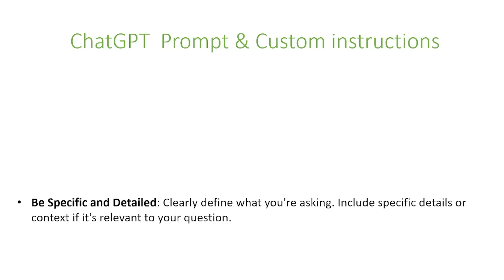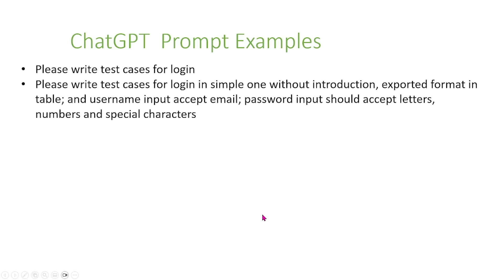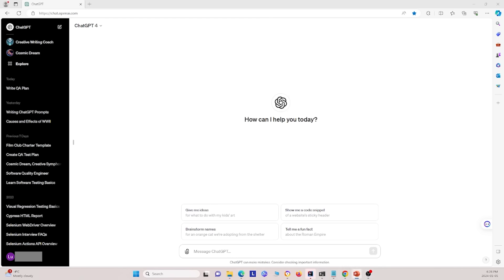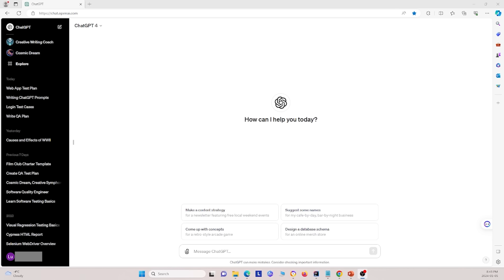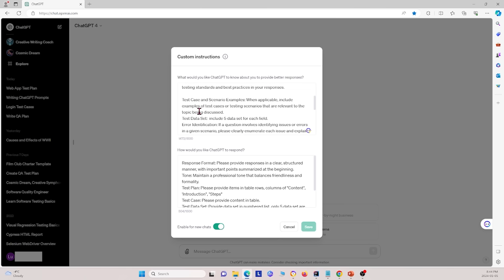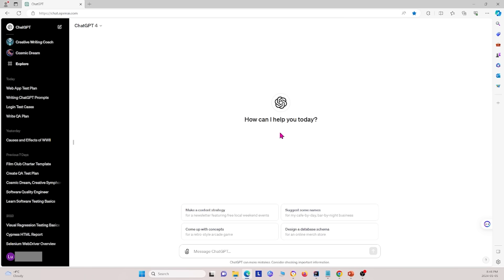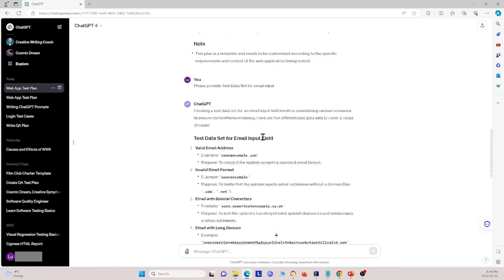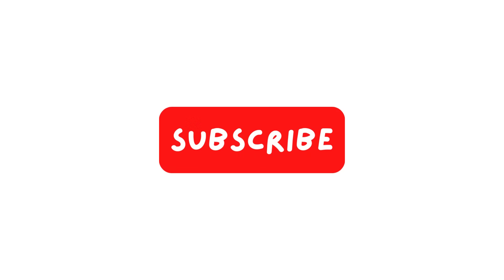Write QA Documents with ChatGPT | Best Prompts & Custom Instructions for Testers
Use ChatGPT Prompts & Custom Instructions to Write QA Documents 🚀
Want to write QA documents faster and more efficiently? ChatGPT can help you generate test cases, test plans, bug reports, and automation scripts with custom prompts and instructions.

Introducing "Mastering ChatGPT for QA Documentation: Writing High-Quality QA Documents with AI", a comprehensive tutorial designed for QA professionals, technical writers, and anyone involved in the software development lifecycle who is looking to leverage AI for enhancing their documentation processes. This video series is your ultimate guide to utilizing ChatGPT's prompts and custom instructions to generate, improve, and maintain high-quality QA documents such as test plans, test cases, and bug reports.

Introduction:
Kickstart your learning journey with an overview of ChatGPT and its capabilities in generating and refining text based on prompts and custom instructions. Discover the role of ChatGPT in streamlining the creation of QA documentation, ensuring consistency, accuracy, and efficiency.

Course Content:

Understanding ChatGPT: An introduction to the ChatGPT model, its functions, and how it can be applied in QA documentation.
Setting Up for Success: Tips on configuring your environment and preparing to use ChatGPT for documentation purposes.
Crafting Effective Prompts: Learn how to craft prompts that effectively communicate your documentation requirements to ChatGPT.
Generating Test Plans and Cases: Step-by-step instructions on using ChatGPT to create detailed test plans and test cases that meet industry standards.
Writing and Improving Bug Reports: Guidance on generating comprehensive bug reports with ChatGPT and using its suggestions to refine existing reports.
Custom Instructions for Specific Needs: How to use custom instructions to tailor

ChatGPT's outp

Puts to fit specific project needs or documentation standards.
Best Practices and Ethical Considerations: Insights into best practices for using AI in documentation and considerations for ethical use to ensure accuracy and reliability.
Real-World Applications and Examples: Demonstrations of real-world applications, showcasing how ChatGPT can be integrated into your QA documentation workflow.
Steps:

Follow along with expert-led tutorials and hands-on exercises.
Implement the strategies and techniques learned in your own QA documentation tasks.
Utilize ChatGPT to enhance the quality and efficiency of your QA documents.
Conclusion:
Conclude the course with a summary of key takeaways, advanced tips for optimizing your use of ChatGPT in QA documentation, and guidance on staying updated with the latest AI tools and practices in QA.

Our examples for Custom Instructions:
What would you like ChatGPT to know about you to provide better responses?

Test Case and Scenario Examples: When applicable, include examples of test cases or testing scenarios that are relevant to the topic being discussed.
Test Data Set:  include 5 data set for each field.
Error Identification: If a question involves identifying issues or errors in a given scenario, please clearly enumerate each issue and explain why it is a problem from a QA perspective.

Test Strategy and Planning: When asked about test planning or strategy, provide a structured approach, including considerations for test coverage, risk assessment, and resource allocation.
Geo Location: If asked to provide city with geo location, use Chrome Developer Tool Sensor to find the city with Latitude, Longitude
Tools and Technologies: If the query involves QA tools or technologies, mention both widely-used options and any emerging tools that are gaining traction in the industry.

How would you like ChatGPT to respond?

Test Plan: Please provide items in table rows, columns of "Content", 'Introduction", "Steps"
Test Case: Please provide content in table.
Test Data Set: Provide data set in numbered list, only 5 data set are enough
Geo Location: Export information in table with columns of "City", "Latitude", "Longitude"

Embark on this journey to master the art of using ChatGPT for QA documentation, and revolutionize the way you create, maintain, and enhance your QA documents. Your path to more efficient and higher-quality documentation starts here!